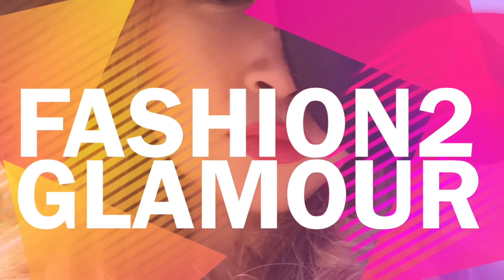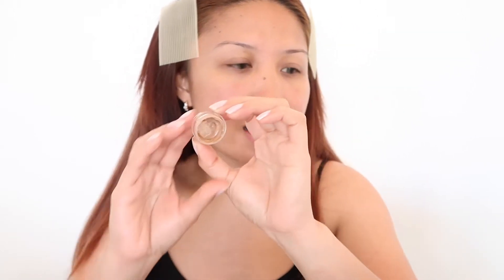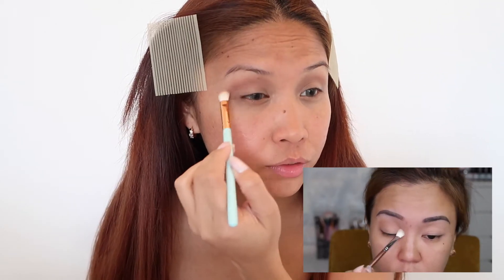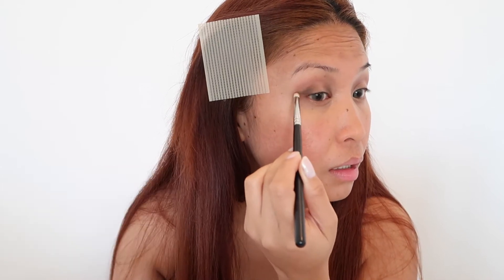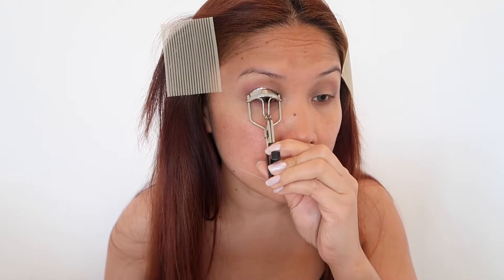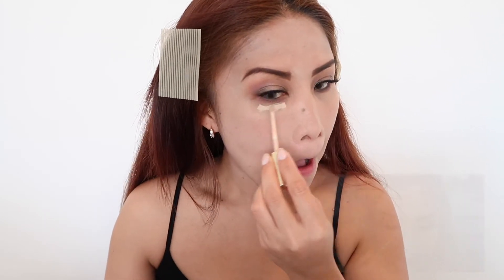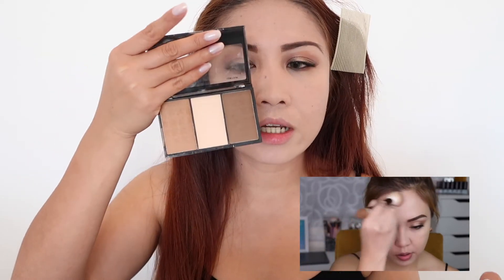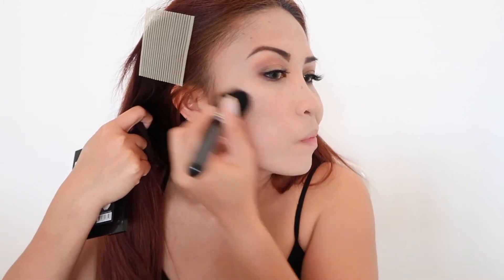I TRIED FOLLOWING ANNE CLUTZ DYOSA MAKE UP LOOK | FASHION2GLAMOUR💜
HI LOVIES.

HERES MY ANOTHER MAKE UP TRANSFORMATION THAT I FOLLOWED FROM MS. ANNE CLUTZ.. THIS IS MY WAY OF SHOWING HER MY ADMIRATION AND I KNOW THIS TUTORIAL IS ON TREND LATELY.
I DONT INTEND TO OFFEND ANYONE.. LETS JUST ENJOY AND HAVE FUN...